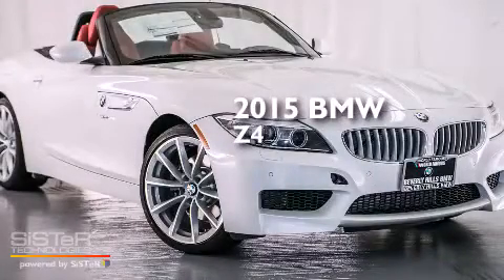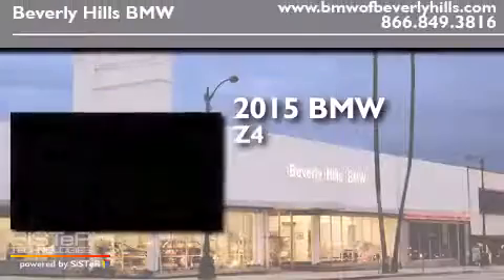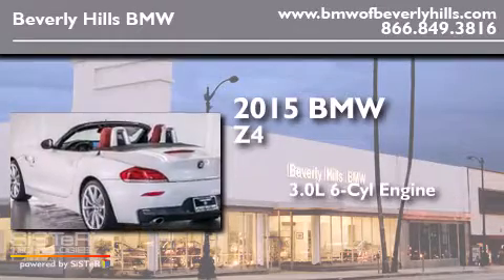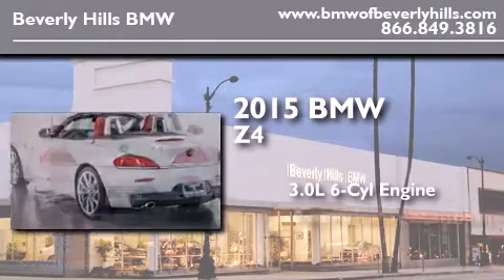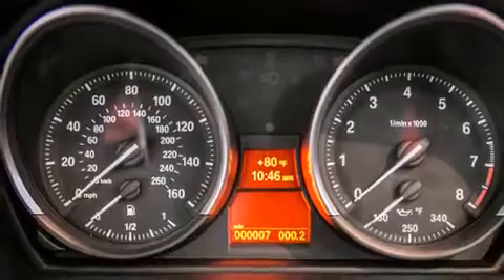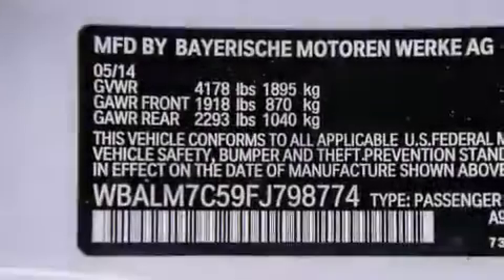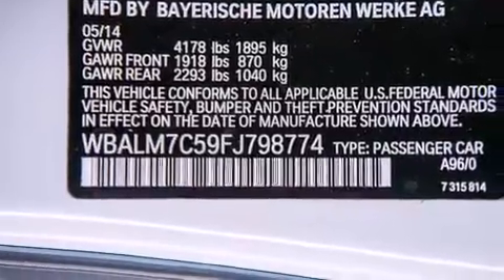2015 BMW Z4 3.0 Beverly Hills CA 90036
Year : 2015
 Make : BMW
 Model : Z4 3.0
 Engine : 3.0L I-6 cyl
 Trans . : Automatic
 Exterior : Mineral White Metallic
 Miles : 9
 Interior : Coral Red

 2015 BMW Z4 3.0 Beverly Hills CA